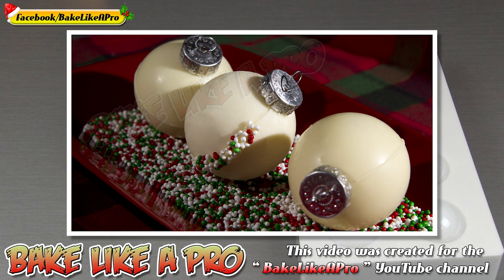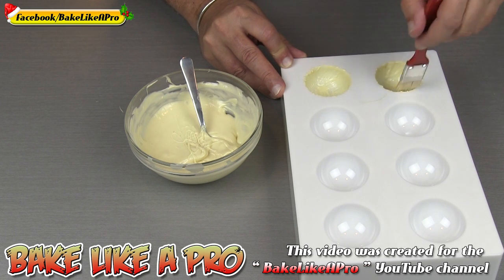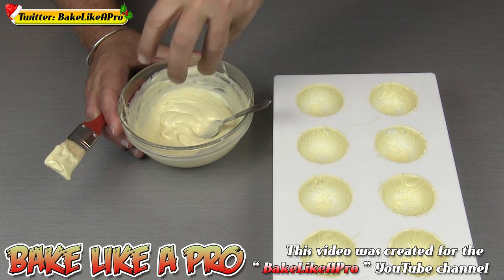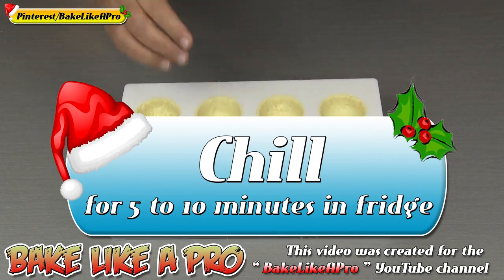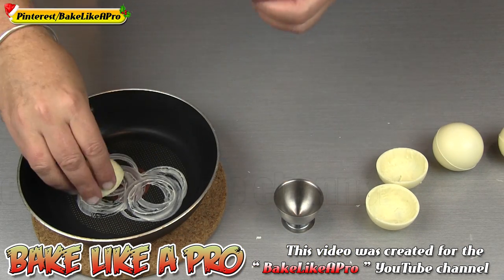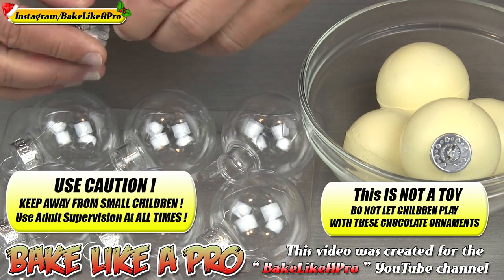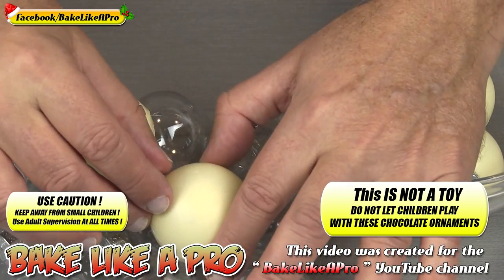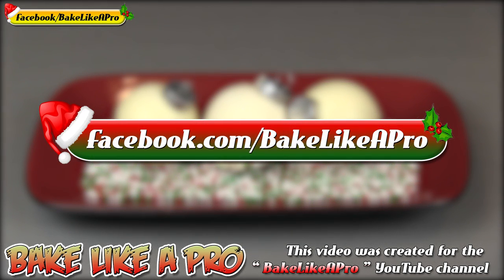White Chocolate Christmas Ornaments Tutorial By BakeLikeAPro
White Chocolate Christmas Ornaments Tutorial

In this tutorial I'll be using white tempered chocolate, and we'll
be making some fun chocolate Christmas balls for your Christmas tree.

Want to see me tempering the white chocolate I use in THIS tutorial ?